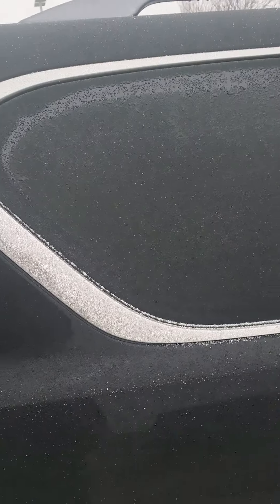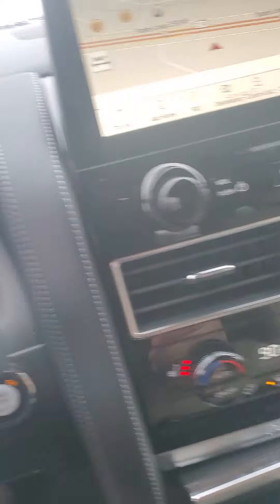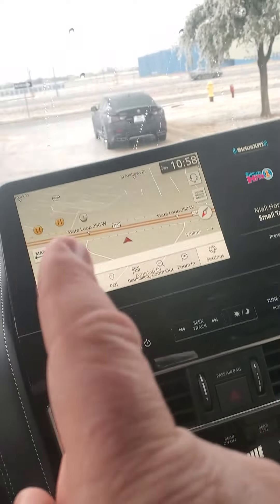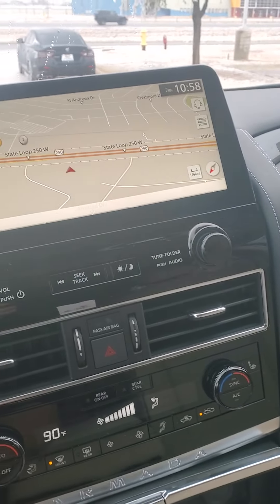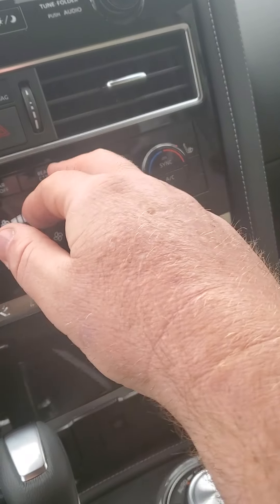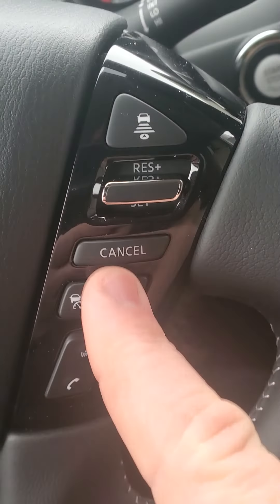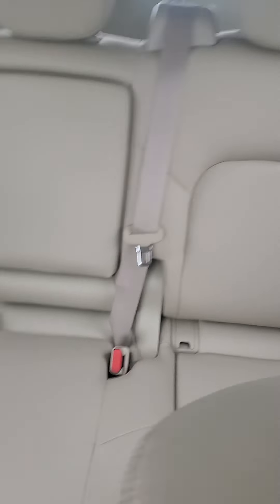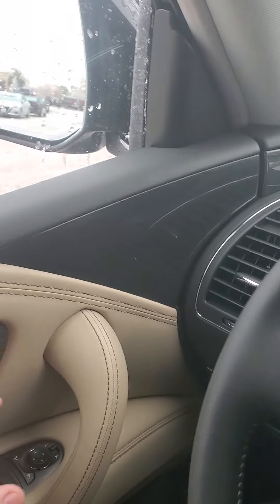SLING IT AND WING IT 2021 ARMADA PART 2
Un Scripted Un Rehearced at NISSAN OF MIDLAND in Midland TX